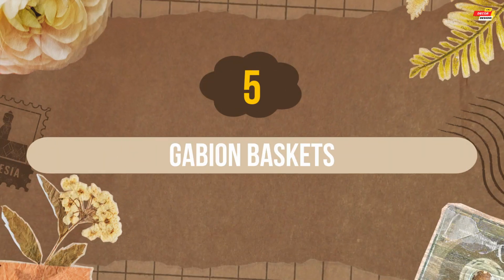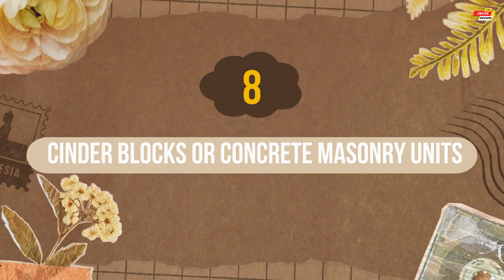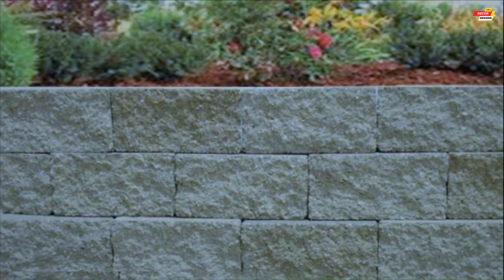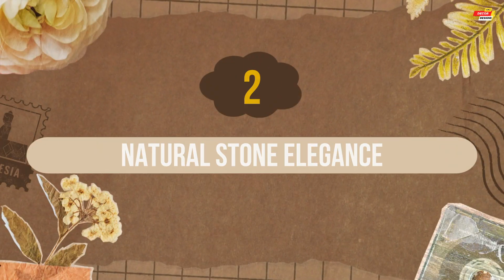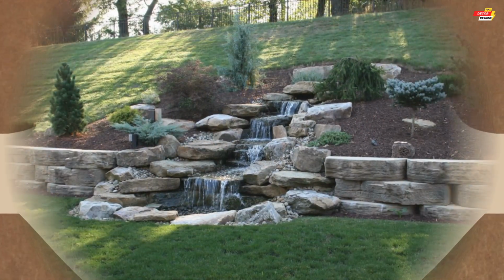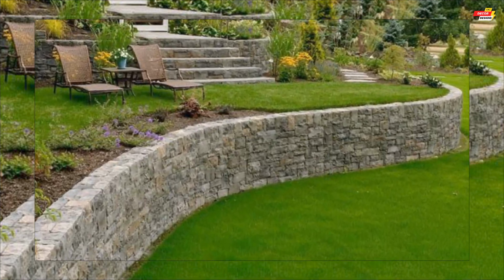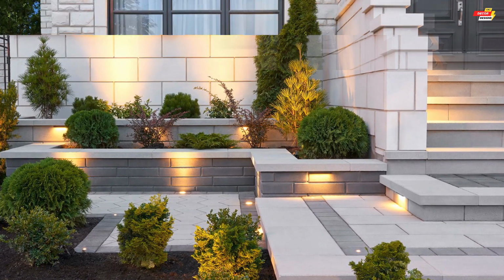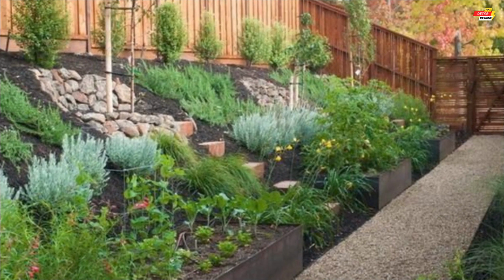BACKYARD RETAINING WALL DESIGN IDEAS | 10 BEST GARDEN RETAINING WALL MATERIALS FOR OUTDOOR SPACE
Welcome to Homes Decor Designs, where we transform your living spaces into extraordinary environments. Today, we're diving deep into a fundamental yet often overlooked aspect of outdoor landscape design, the backyard retaining wall design ideas. These structures are more than just functional; they can be transformative elements that enhance the beauty, usability, and value of your outdoor space. Let's explore the intricacies of backyard retaining walls and how they can elevate your home's exterior. So, enjoy the video and hope you like it and get great inspiration from it. Thank you.